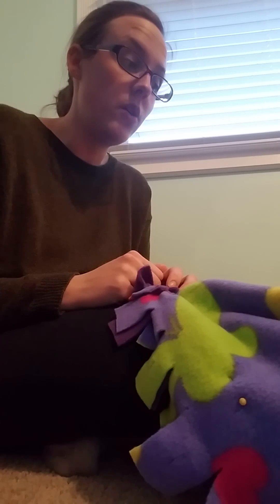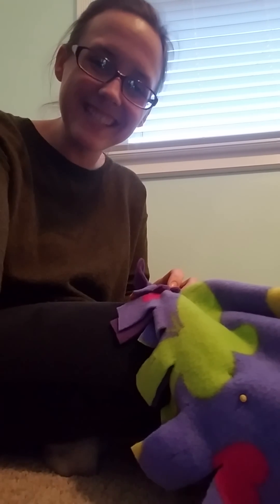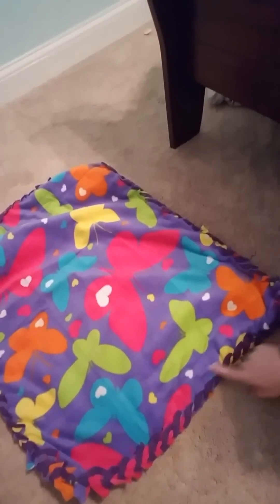New Sew Fleece Blankets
This is a step by step tutorial on a no sew fleece blanket with two different options for finishing off the edges that aren't the traditional ties.

Please visit my Etsy shop for these and other fun items: